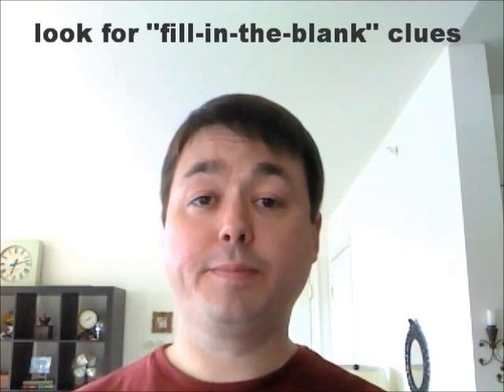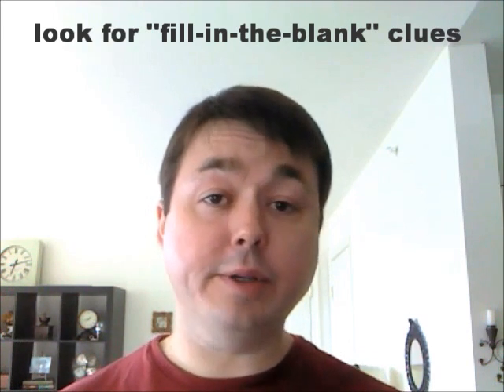Where Should I Start on a Crossword Puzzle?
Most solvers jump right to 1-across, but there's a better place to begin.